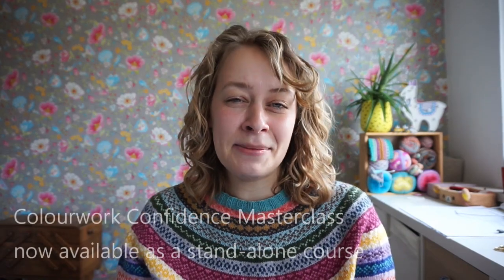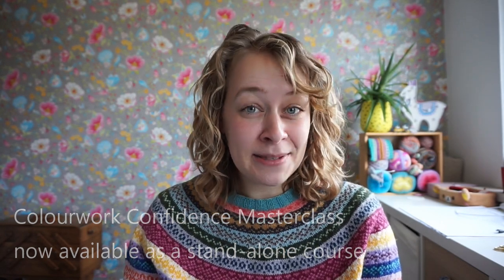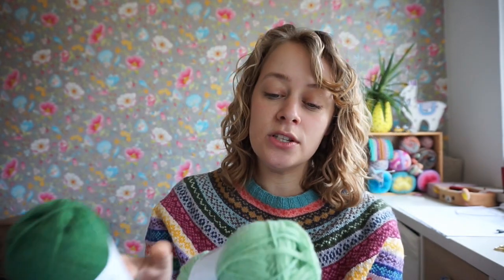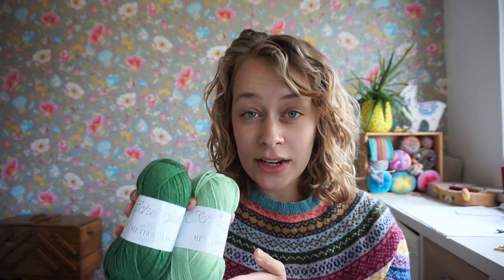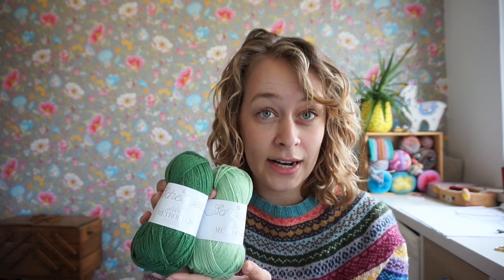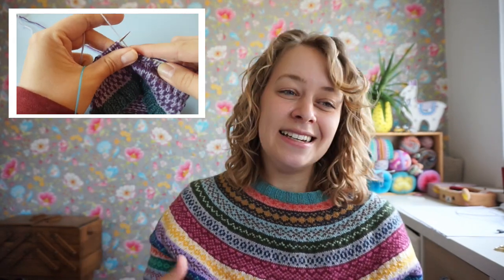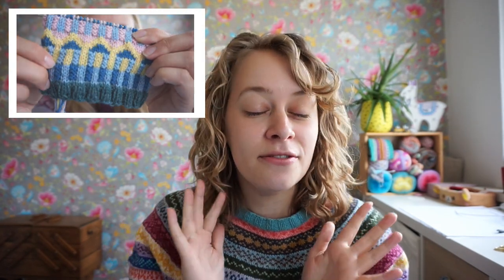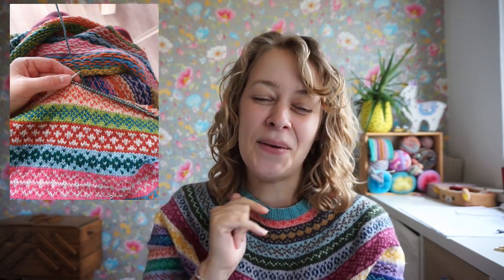Learn to knit colourwork! - New Leaf Designs